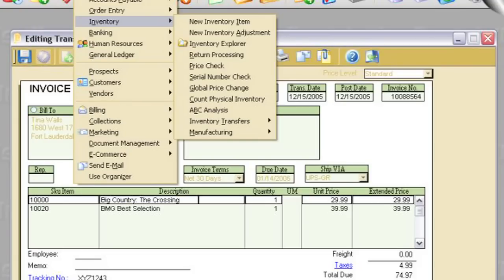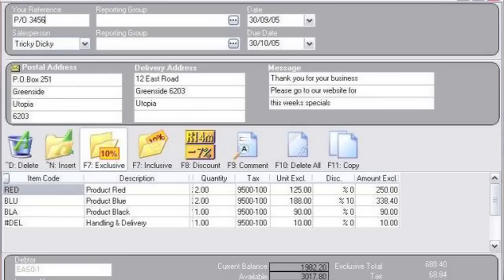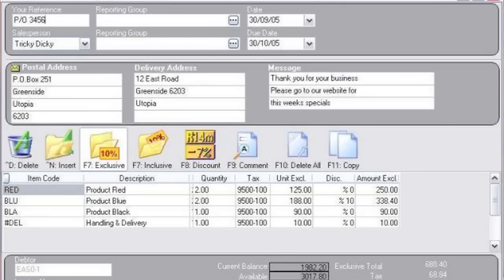Business Accounting : Evaluating Accounting Software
When evaluating different accounting software, consider the ease of use, the processing time, the controls, the integration possibilities and the reporting capabilities. Find the right accounting software that fits the needs of the company with information from a certified public accountant in this free video on accounting.

Expert: Miranda Chook
Bio: Miranda Chook is a CPA with expertise in international operations.